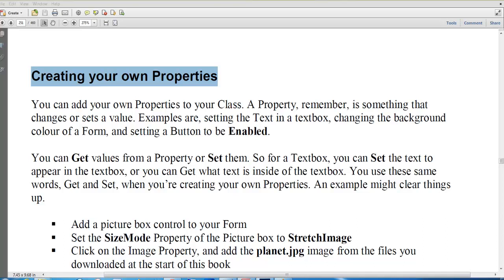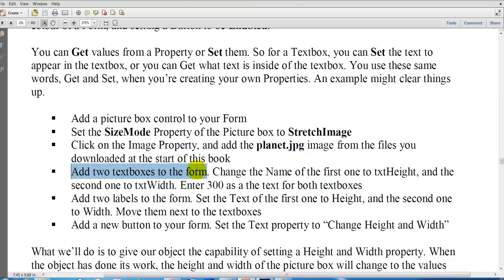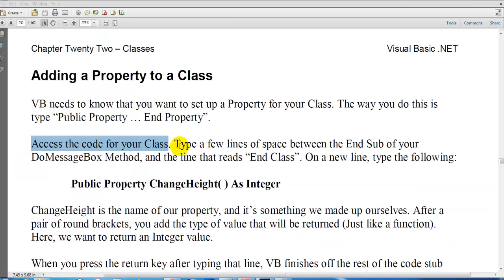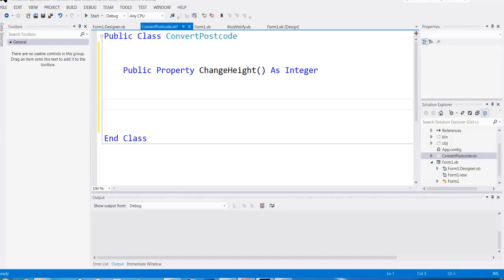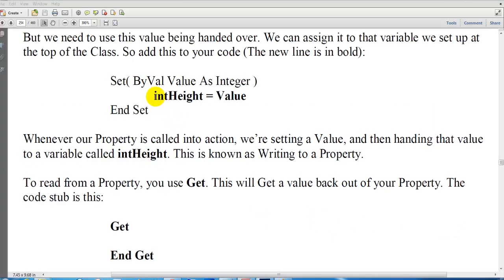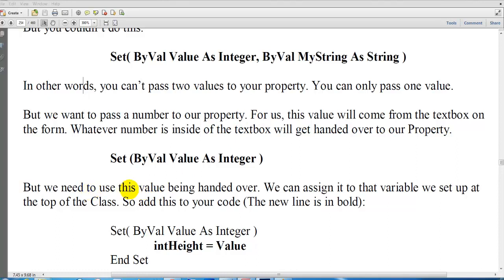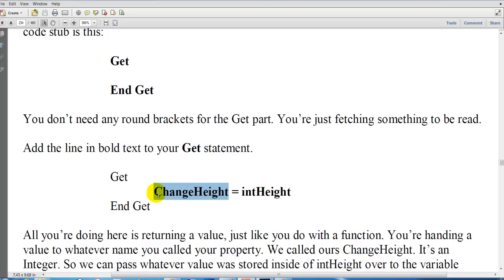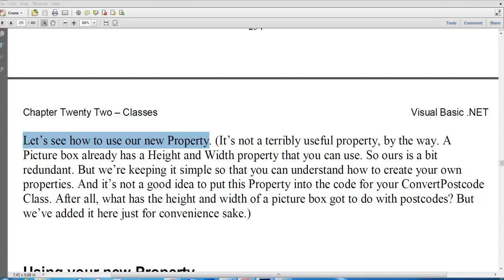Programming 1 Week 14 Part 4 Creating properties for a class